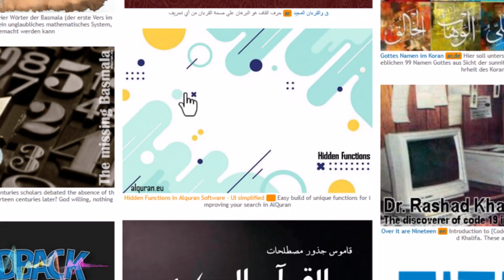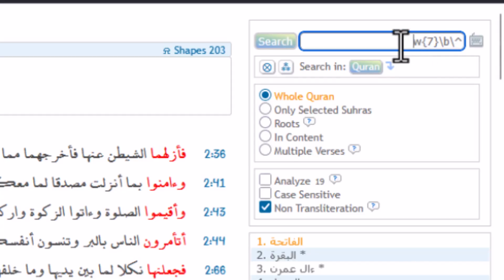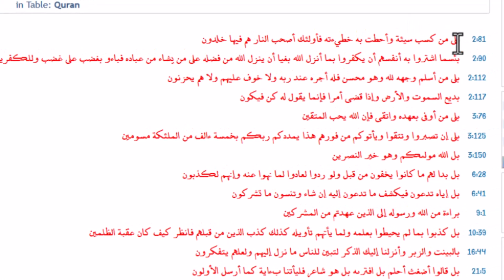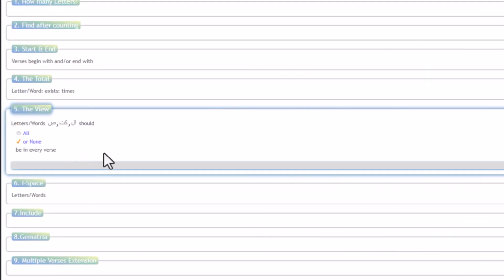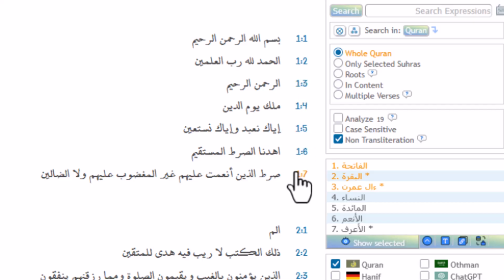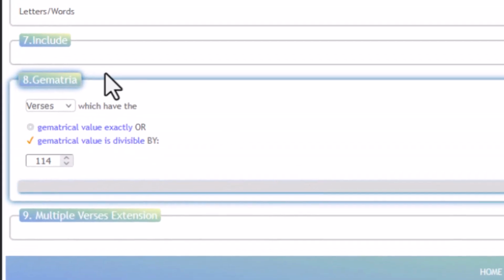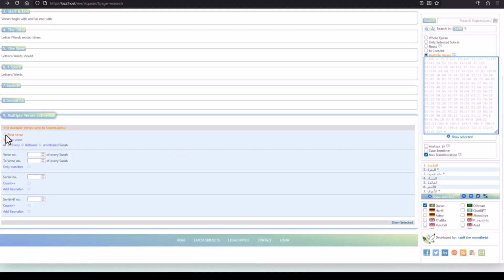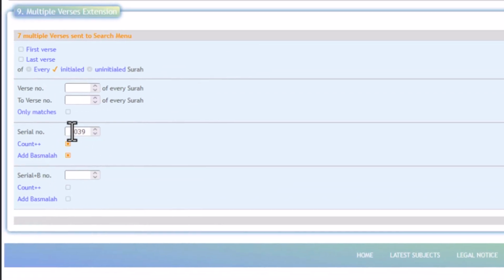5. E-Search, Hidden Tools in alquran.eu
E-Search has plenty of tools to help you search in Alquran, search and find what every you need to know, Serials, Basmalahs and Gematrical Values od verses, words etc.
alquran.eu